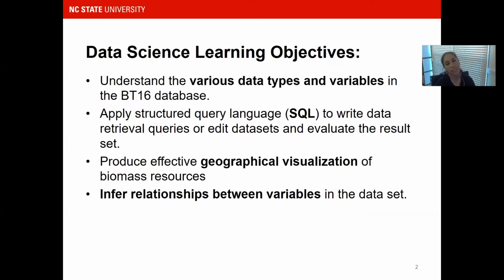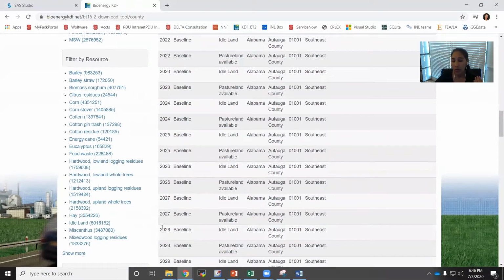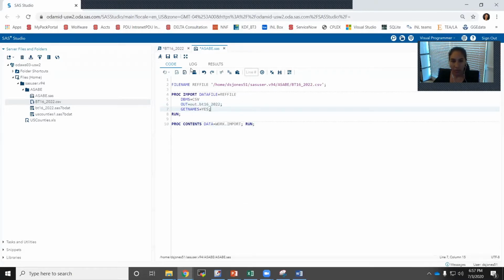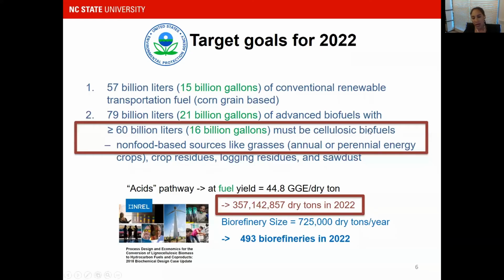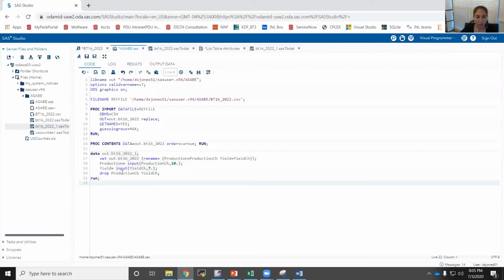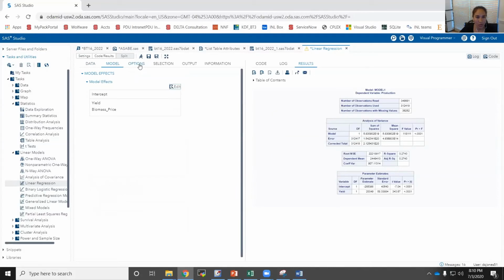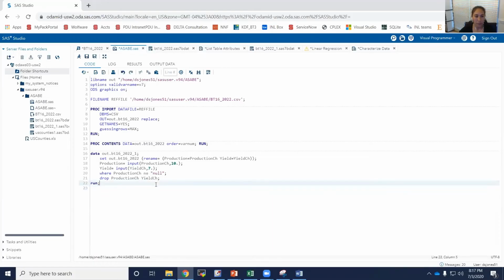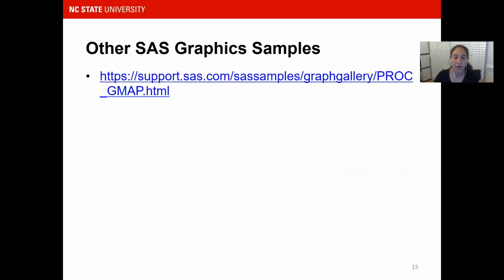ASABE 2020_ Free SAS Tools to analyze biomass availability